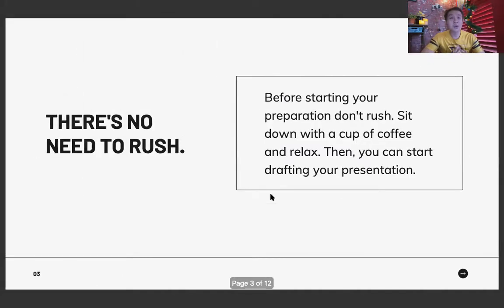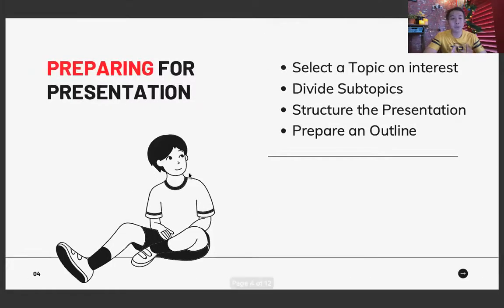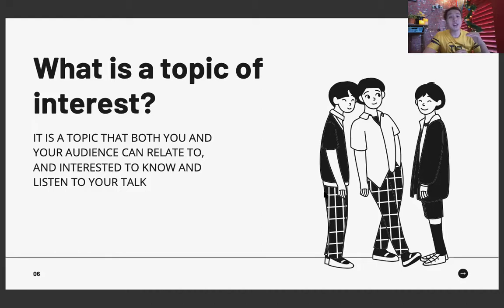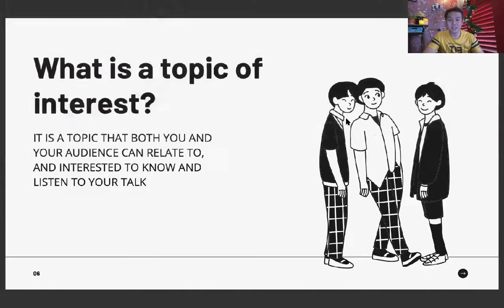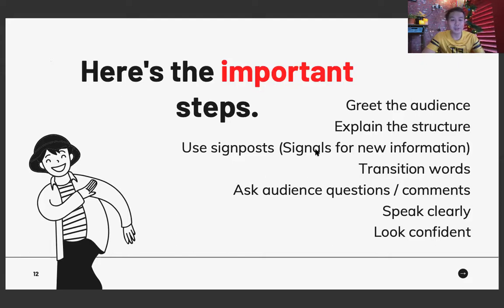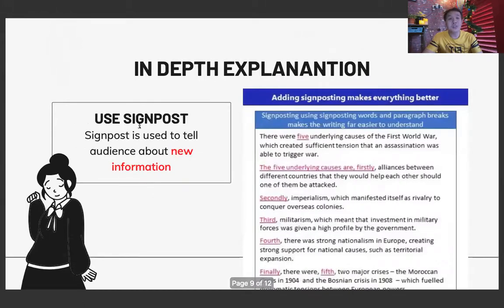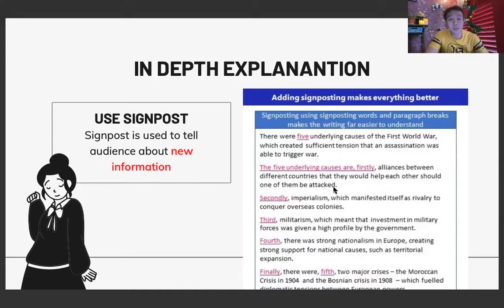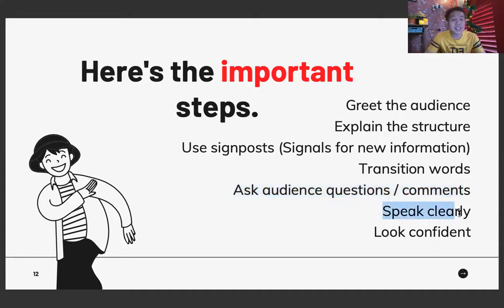MPU 2222 | English For Communication : MTA DVM Lecture 5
Online Classroom:
Lecture 5